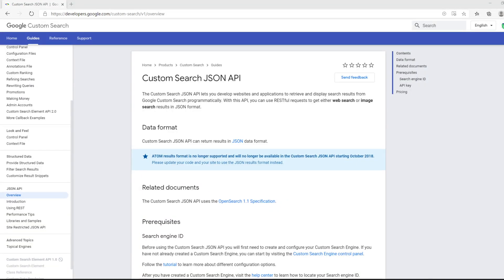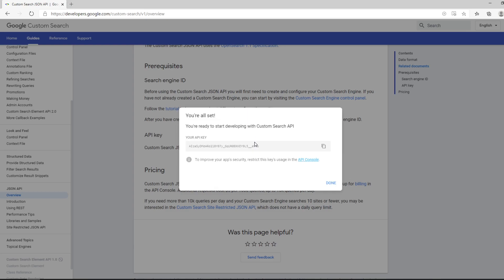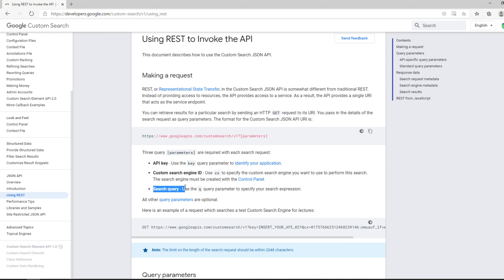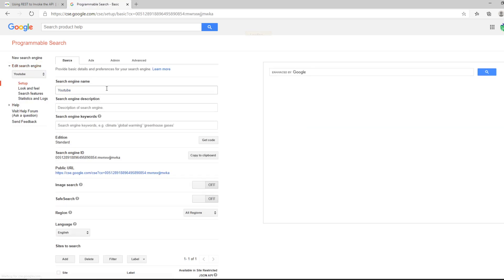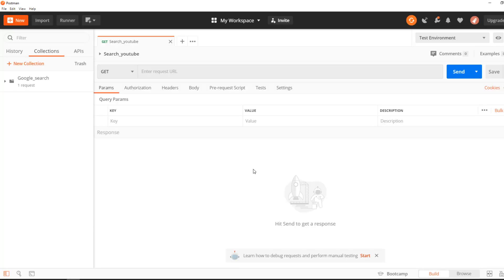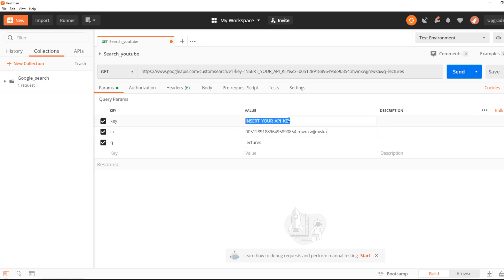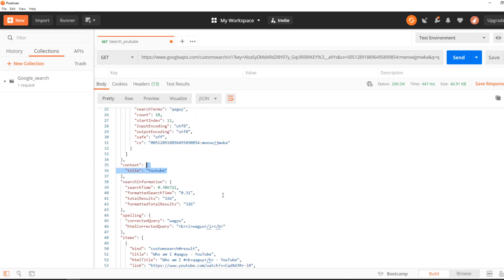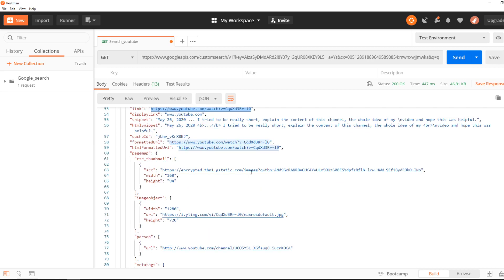Google API with Postman and Youtube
This video describes how to make a search with google search api via postman and using the youtube domain as search engine. Enjoy